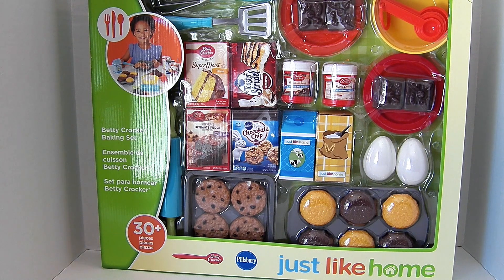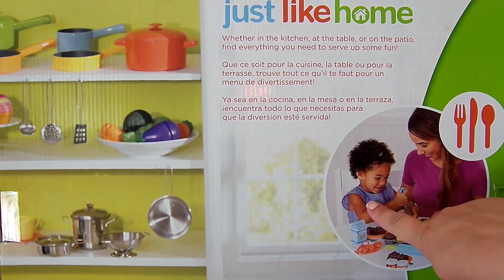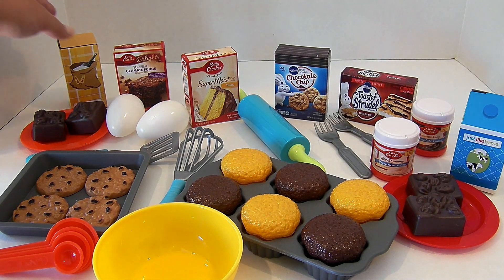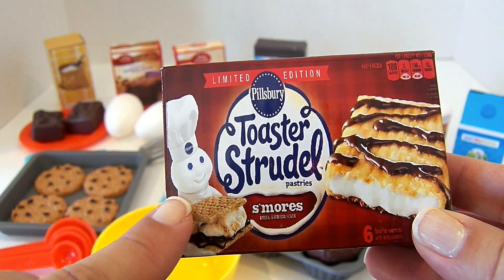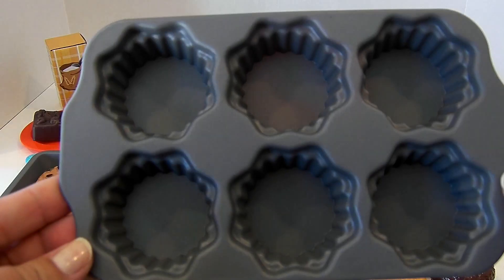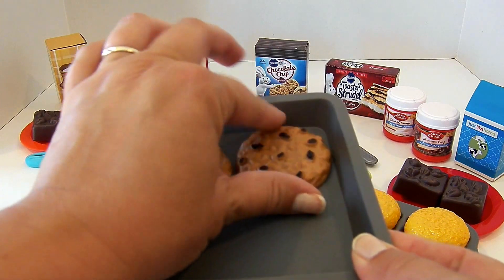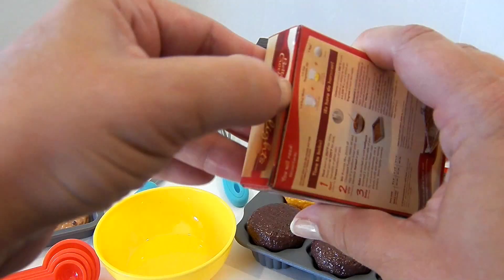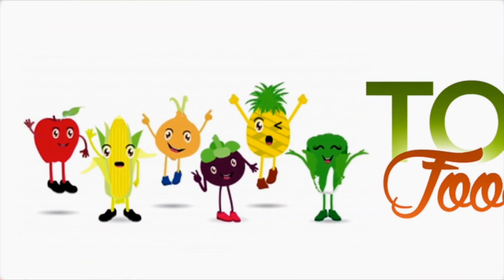BETTY CROCKER BAKING PLAYSET, TOY FOOD, LEARN NAMES, KITCHEN TOYS, JUST LIKE HOME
Have you seen this amazing Betty Crocker Baking Playset, made by Just Like Home?  In this fun baking toys video, we will unbox this adorable baking toy.  Join us as we review this fun toy.  This toy was purchased at Toys R Us.

In this video, we also go over the English names of these food themed toys.

We have a blast playing and learning with toy food, Play-doh, and other toys.  We love toy food brands like, Melissa & Doug, Small World Toys, Just Like Home, and many more.  If you like toys, food, pretend, and learning you're going to love the the Toy Food Channel.

Images courtesy of KROMKRATHOG at FreeDigitalPhotos.net